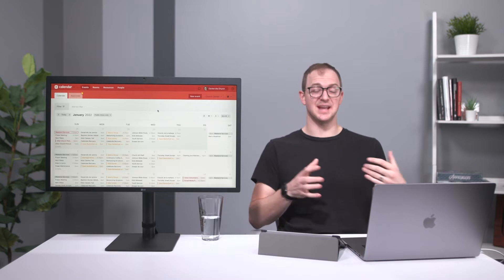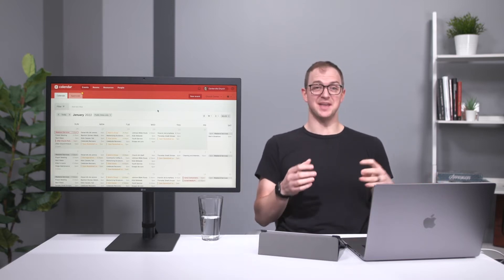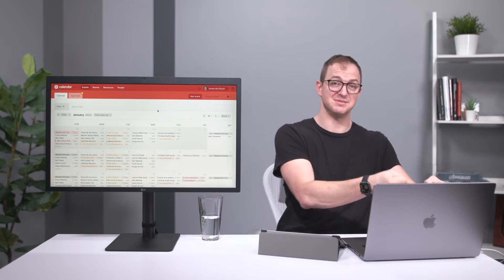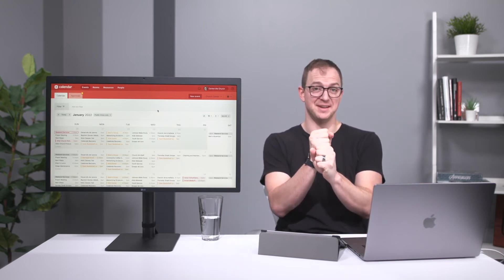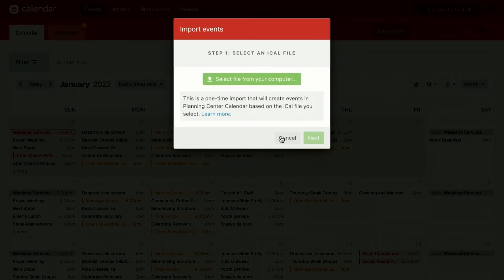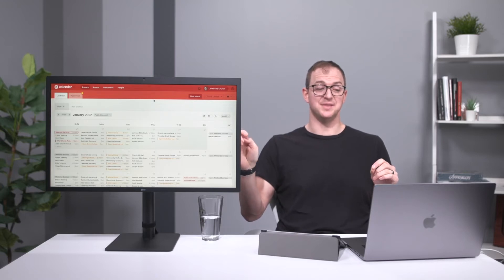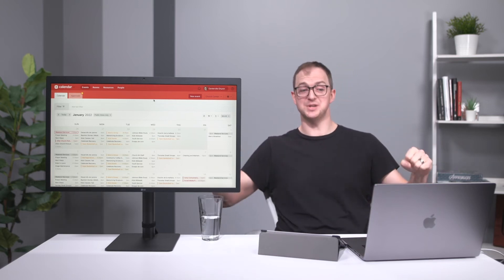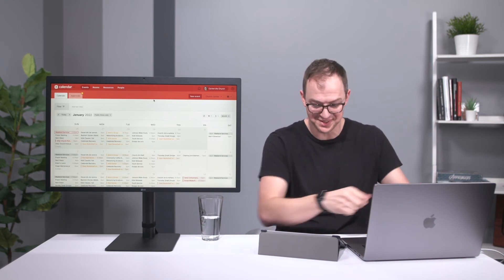How to Import Other Calendar Feeds into Planning Center Calendar